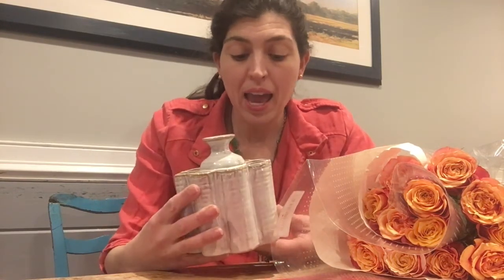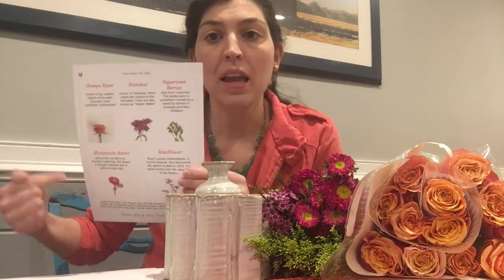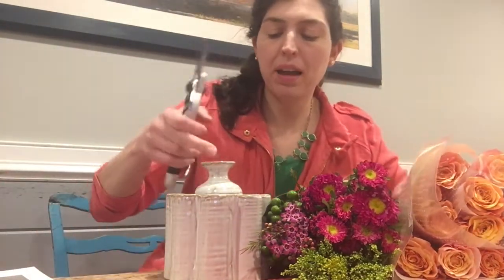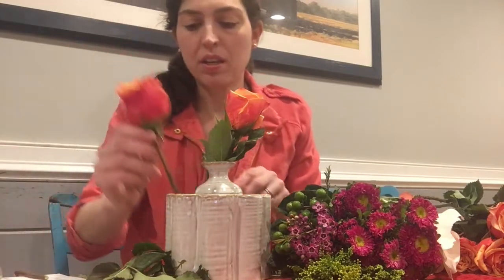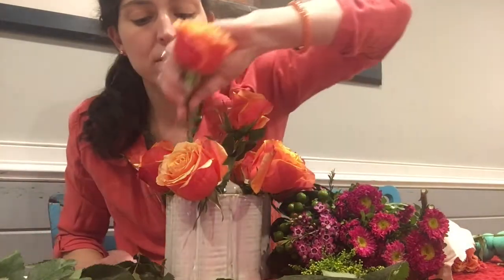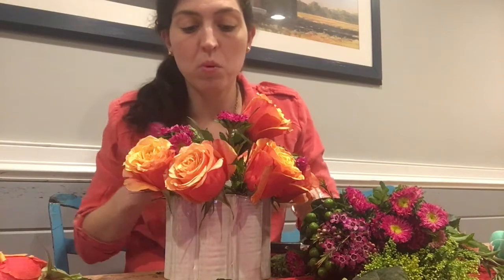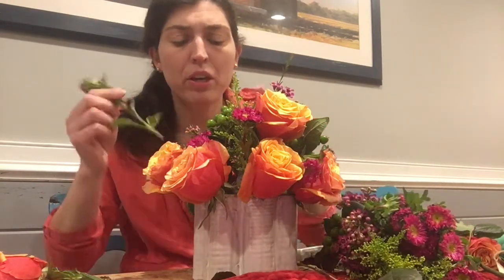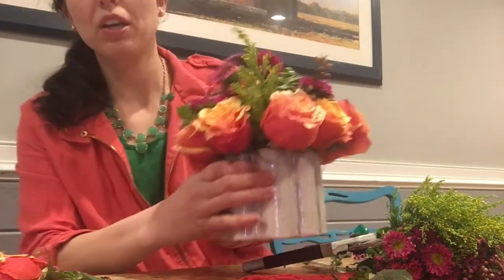DIY Professional Boquet For Your Home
Hi and welcome to Design Notes! Here is a designer tip; All rooms look better with flowers! A professional bouquet of flowers can be expensive so I have always wanted to learn how to arrange flowers for my own home. As a busy mom and Interior Designer I don't have the time to take a course in creating floral arrangements so I was very excited when my husband got me a subscription to It's -By -U. This company sends step by step instructions on how to arrange your flowers plus an amazing miracle vase to go with it. This video is not sponsored but it is an honest review of a new company with values I love. They even donate a percentage of their profit to Random Acts of Flowers, which up-cycles flowers and delivers them to patients in hospitals and nursing homes.Take a look and see for yourself.